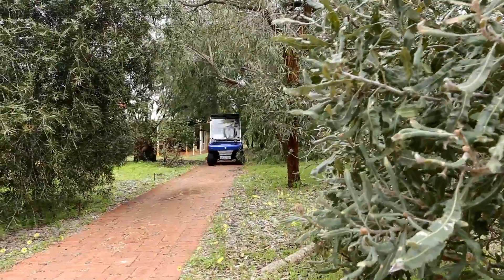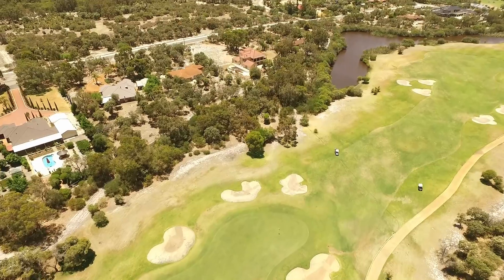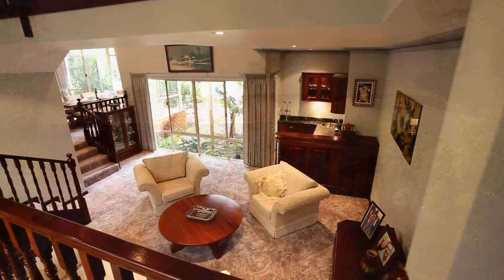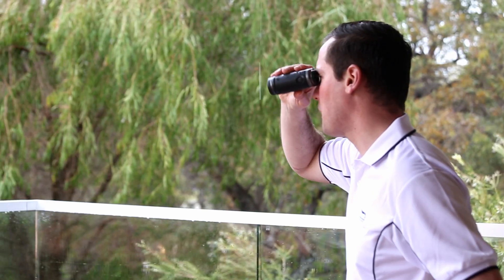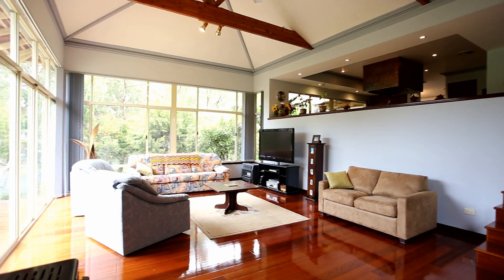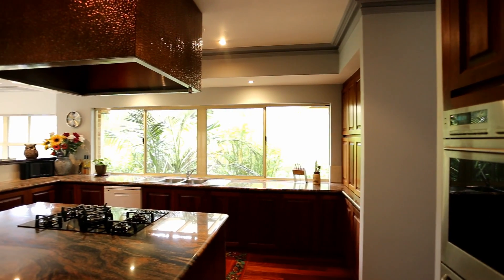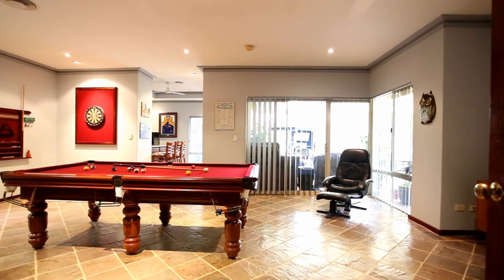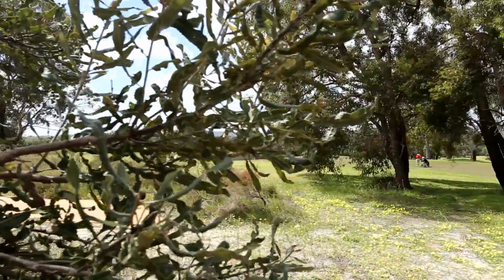32 Vintage Lane The Vines Thomas Massam Harcourts Alliance property wa